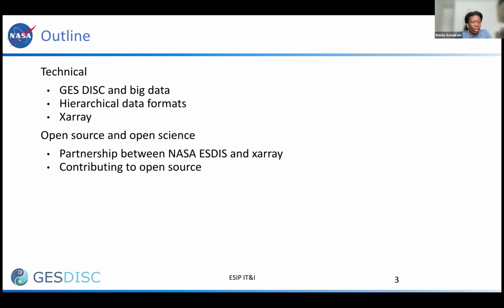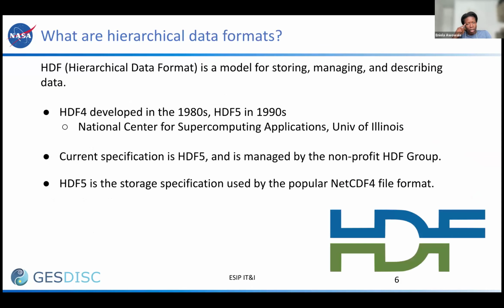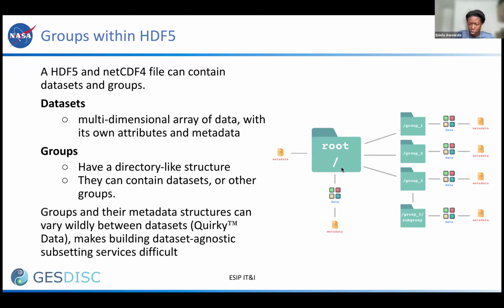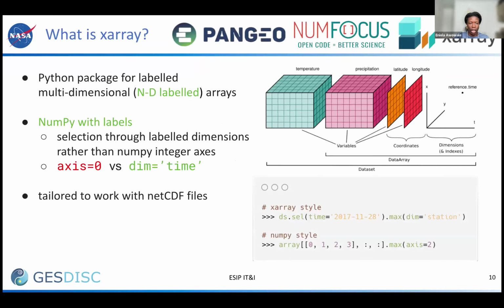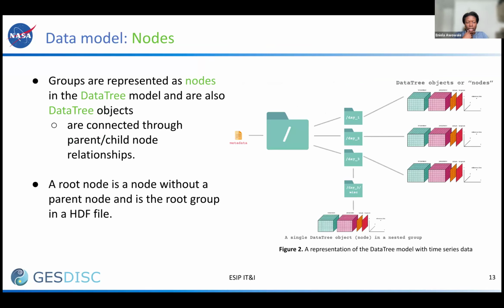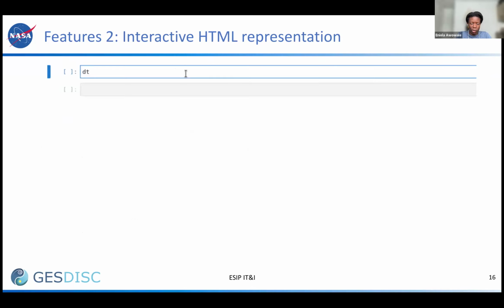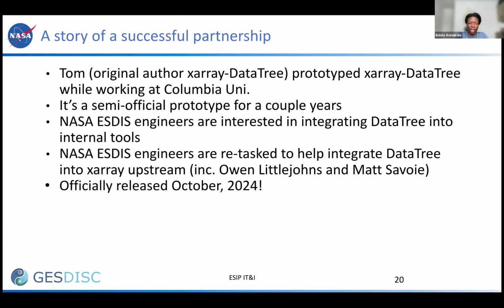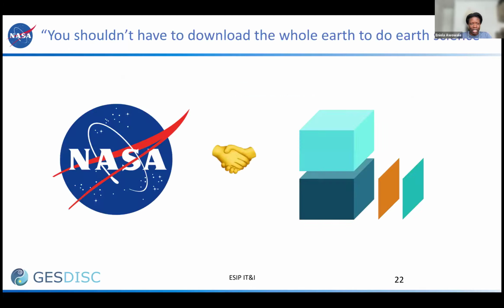IT&I: Simplifying analysis of hierarchical HDF5 and NetCDF4 files with xarray.Datatree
Information Technology & Interoperability Committee - February 2025 - Speaker: Eni Awowale of NASA Goddard's Earth Sciences Data and Information Services Center (GES DISC)

NASA’s Earth Observing System Data and Information System (EOSDIS) contains thousands of Earth science datasets from satellites, models, and field campaigns. EOSDIS data are stored in formats that are well supported by the Earth Science community. These formats include the Hierarchical Data Format (HDF), with derivative flavors such as HDF-5 and the Network Common Data Format (NetCDF-4). The HDF specification allows for a directory-like hierarchy within a single file, known as "groups". Observational data and associated metadata within a single file can be distributed amongst multiple internal groups, which can also be nested to multiple levels. Working with datasets that have a group hierarchical structure can be difficult because of the nested structure of groups. Widely used packages, such as xarray, have data models that do not accommodate the hierarchical structure within HDF files, requiring users to traverse the file and open different HDF groups as separate, unrelated objects. Xarray-datatree is a Python package developed to solve the difficulty of traversing HDFs with a hierarchical group structure by creating a tree-like hierarchical data structure in xarray. The tree-like structure allows each group to be accessed once a DataTree object is instantiated. The migration of xarray-datatree into the xarray core library will reduce barriers to accessing Earth science data by eliminating the need to understand and traverse the specific hierarchy of a grouped HDF file.